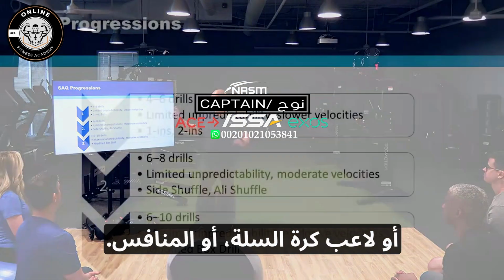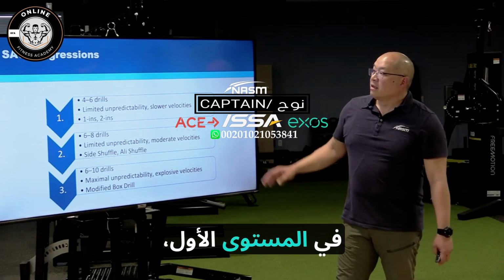CPT NASM WORKSHOP 6 المدرب الشخصى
🔥 احصل على جميع المحاضرات والكتب المترجمة من أقوى المؤسسات العالمية في مجال التدريب الرياضي 💪🌍

✅ ISSA
✅ ACE
✅ NASM
✅ NCSF
✅ EXOS

🏆 متاح جميع الشهادات المعتمدة من NASM
🇸🇦 ومتاحة أيضًا الرخصة المهنية للمدربين في السعودية

📚 جميع الكتب والمحاضرات مترجمة باحترافية
🎯 مساعدات لاجتياز الاختبارات
⚡ سرعة في الإنجاز ودعم كامل للطلاب

🔥 خصومات تصل إلى 50% على المحتوى المترجم والكورسات!

🚀 ابدأ رحلتك الآن وطور مستقبلك المهني في مجال اللياقة البدنية!

🔥 Get Professionally Translated Lectures & Study Materials from the World’s Top Fitness Organizations 🌍💪

✅ ISSA
✅ ACE
✅ NASM
✅ NCSF
✅ EXOS

🏆 All Official NASM Certifications Available
🇸🇦 Saudi Professional Fitness License Available

📚 Professionally translated books and lectures
🎯 Exam assistance & study support
⚡ Fast service and full student support

🚀 Start your journey today and build your future in the fitness industry! ✅ احصل على شهادتك معتمدة من أي منظمة عالمية في أسرع وقت!

- **ISSA**
- **ACE**
- **NASM**
- **NCSF**
- **EXOS**